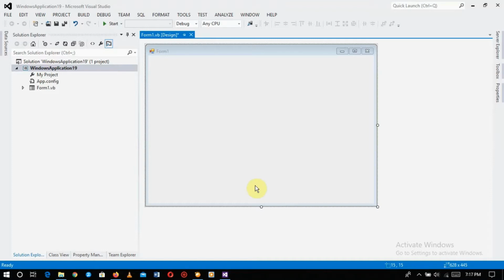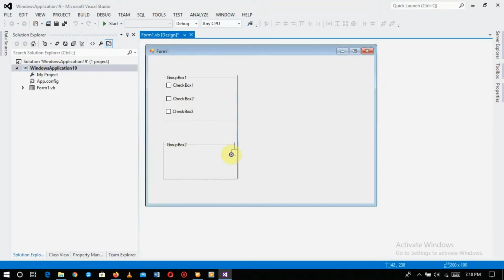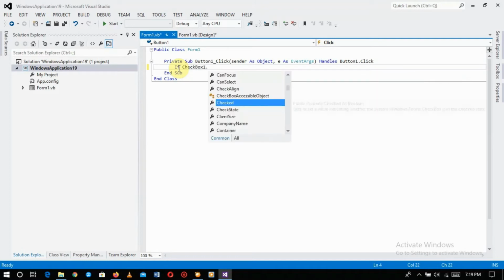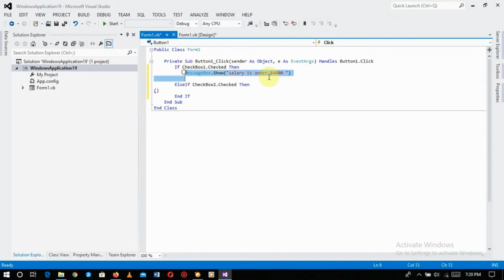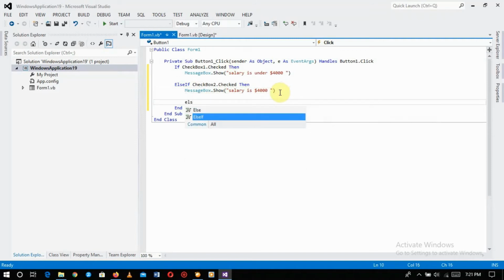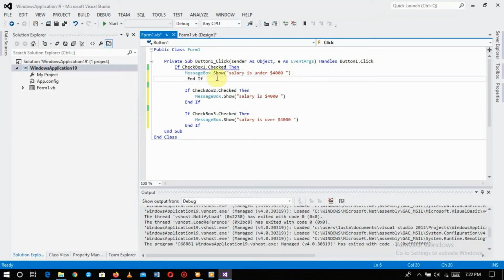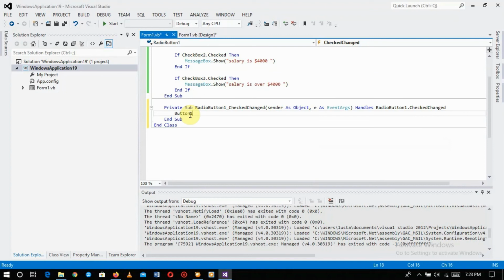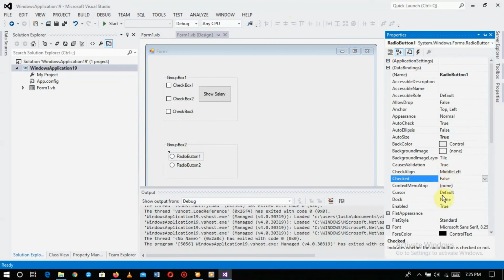Visual Basic Net Tutorial 8 How To Use RadioButtons and CheckBoxes in Visual Basic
How To Use RadioButtons and CheckBoxes in Visual Basic
In the video tutorial am going to show you how to use radiobuttons and checkboxes in visual basic.
The RadioButton control is used to provide a set of mutually exclusive options. The user can select one radio button in a group. If you need to place more than one group of radio buttons in the same form, you should place them in different container controls like a GroupBox control.
The CheckBox control allows the user to set true/false or yes/no type options. The user can select or deselect it.